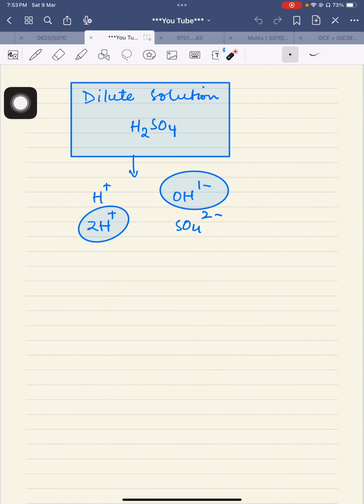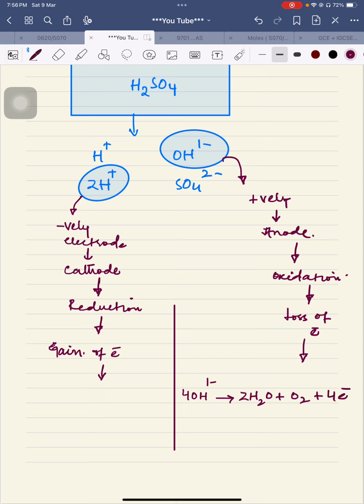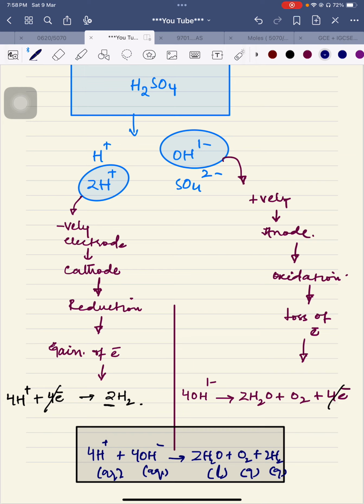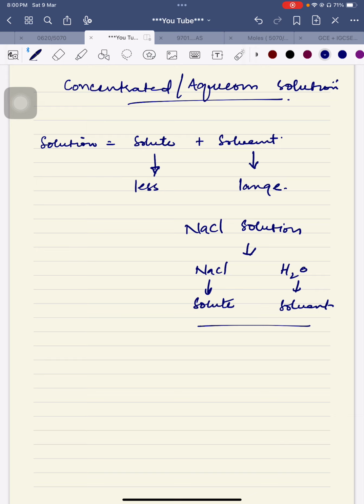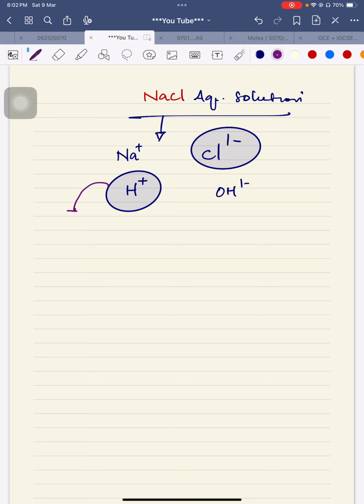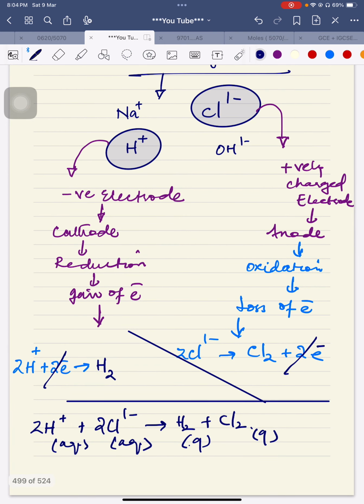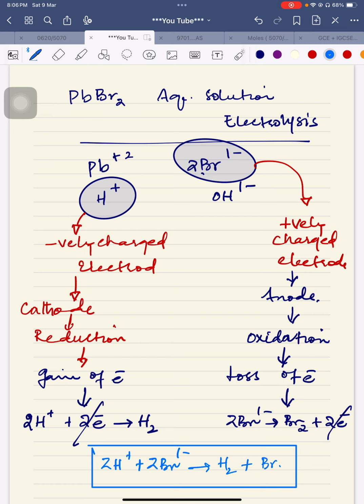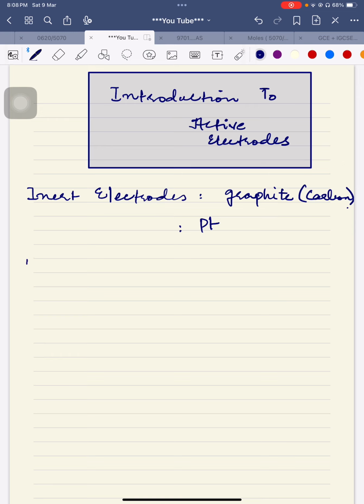O-level and IGCSE. Chapter 8: Electrolysis (Lecture 5)